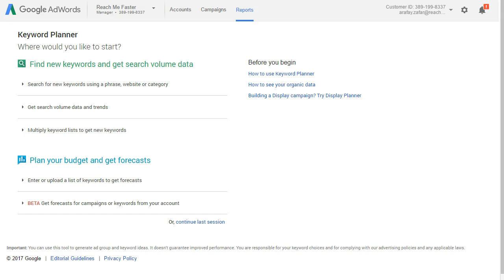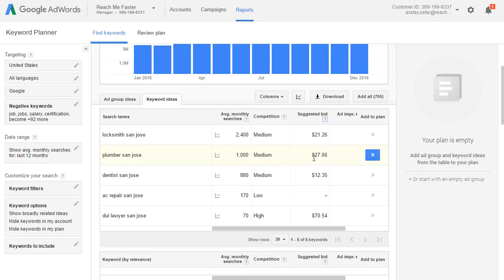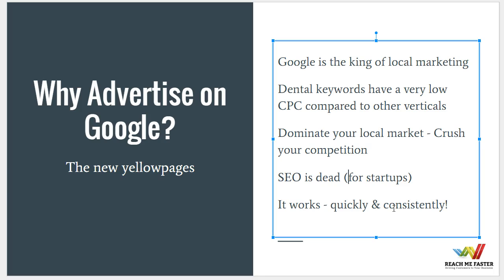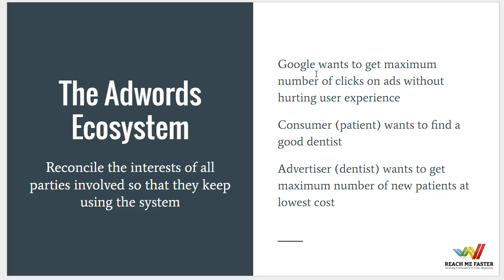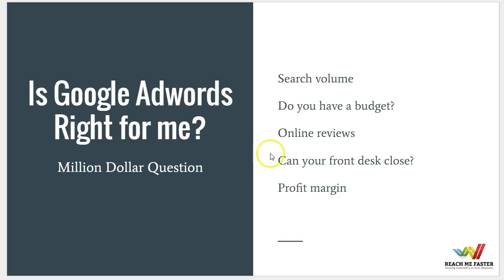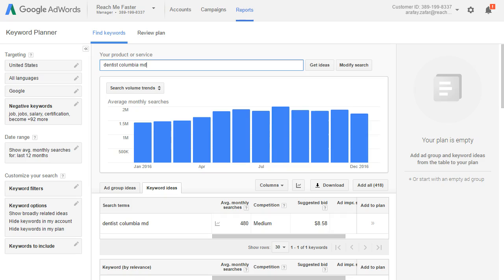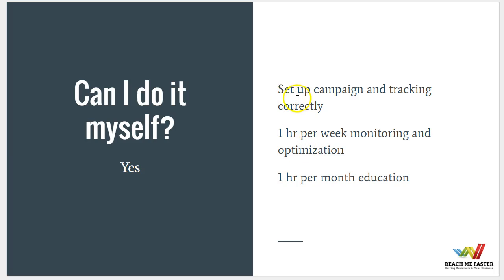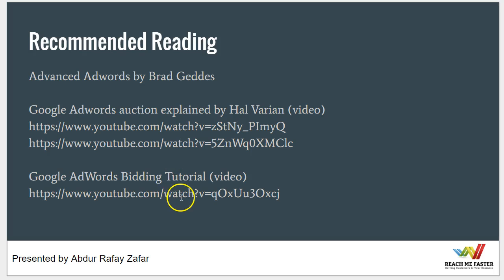Google Adwords for Dentists - Introduction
Overview of how Google Adwords works, why dentists should advertise on Google and whether Google Adwords is right for your dental practice.

If you have any questions or want help with generating new patients with Google adwords, please visit dentalmarketingdirect.com